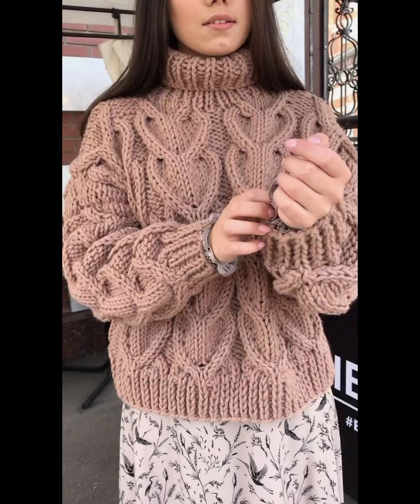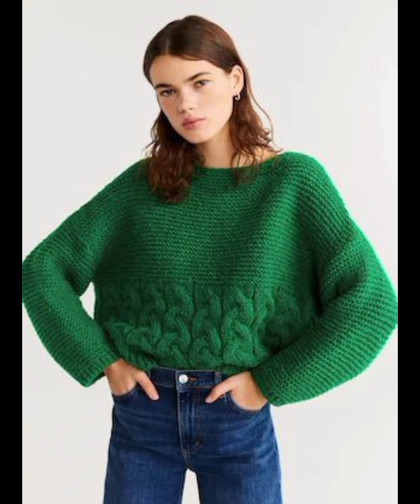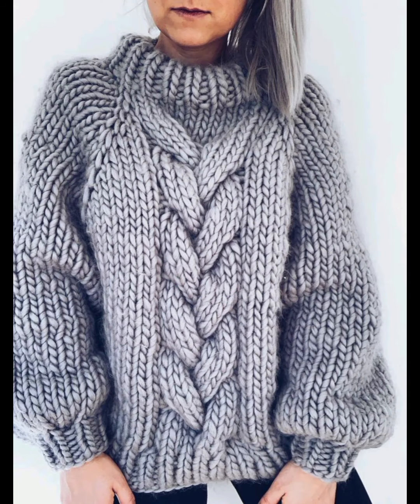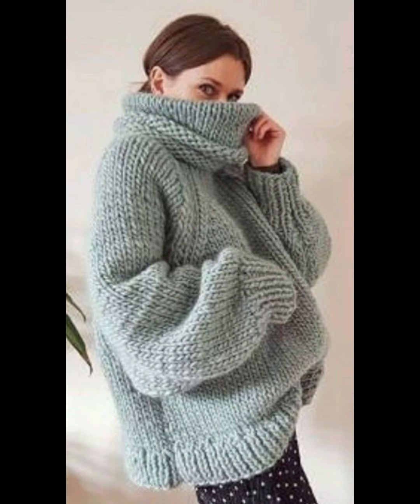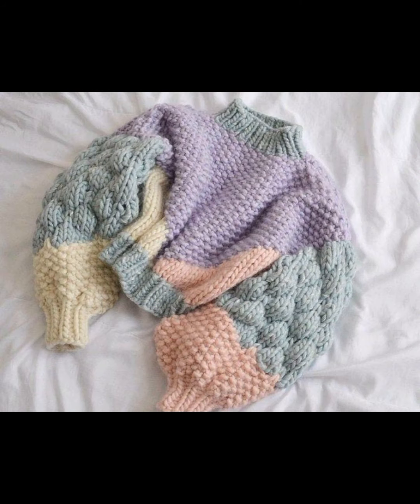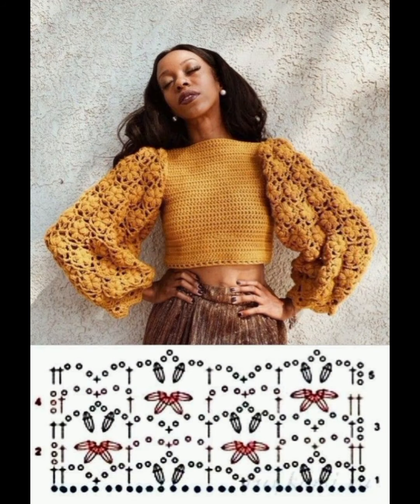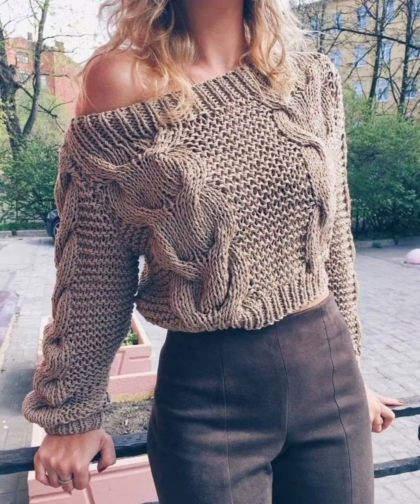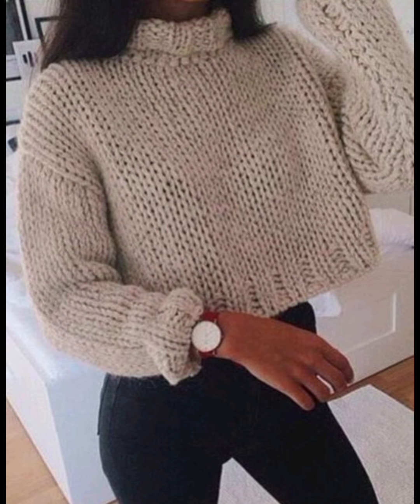Crochet Balloon Sleeves Sweater Ideas-Most Trending Knitted Sweaers